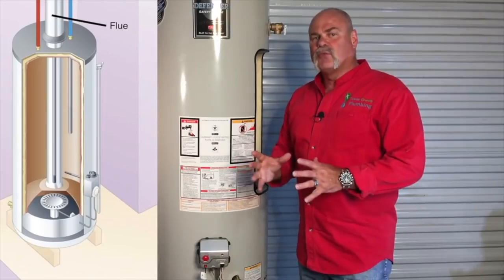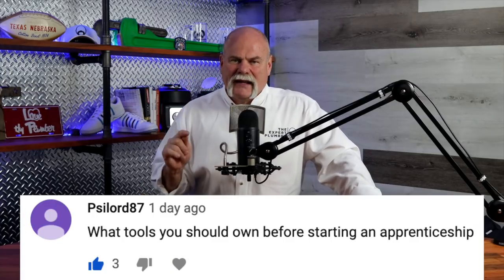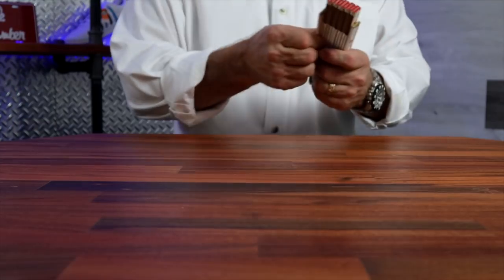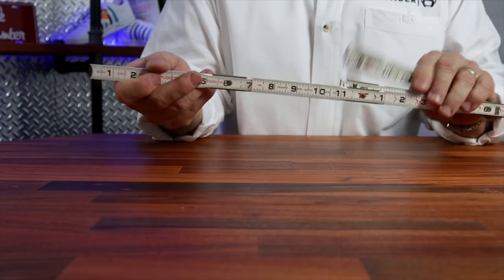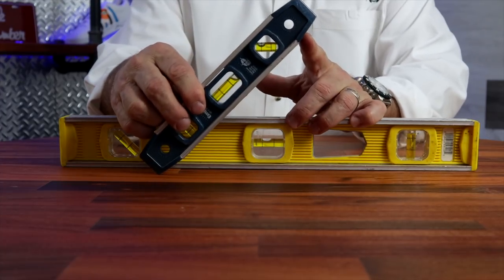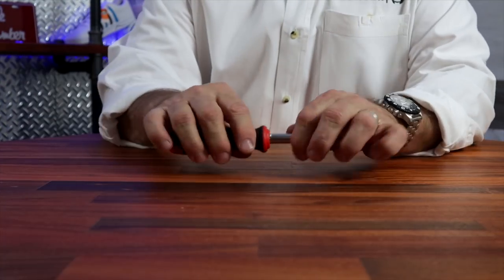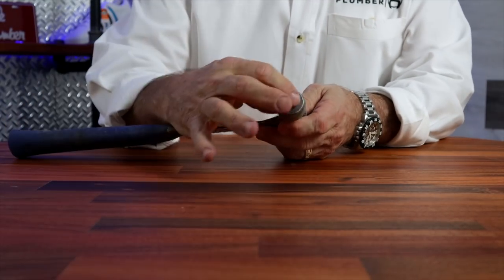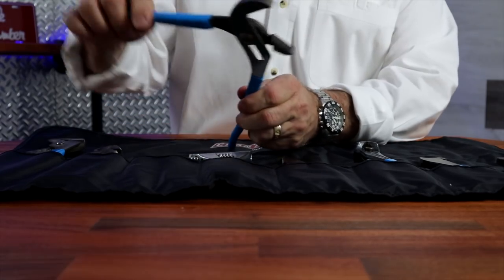Essential Tools You Will Need When Starting as a Plumber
You asked for it, so we made it. Today, we're talking about the tools you're going to need when starting as a plumber. The tools we're talking about are basic, essential tools. You may need more tools or different tools depending on the type of plumbing you're getting into.

I suggest you ask your boss before your first day what all you need to bring when you show up for your first real day of plumbing. They may require you to supply some tools, they may supply them all for you. It just depends.

TOOLS I MENTIONED IN THIS VIDEO:
► ChannelLock Set
► Stanley Tape Measure
► Stick Measure
► Stanley Level
► Milwaukee 11-in-1 Screw Driver
► Stanley Hammer